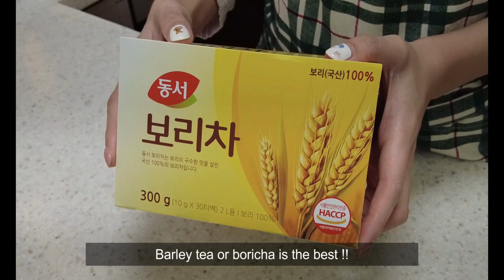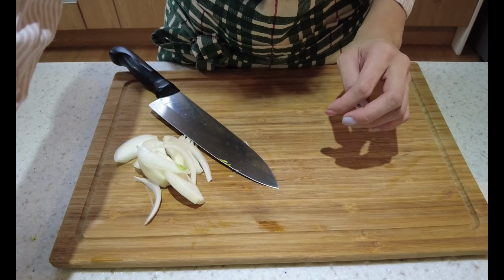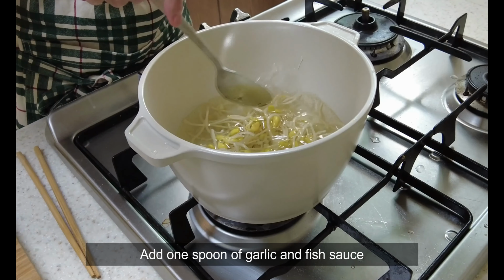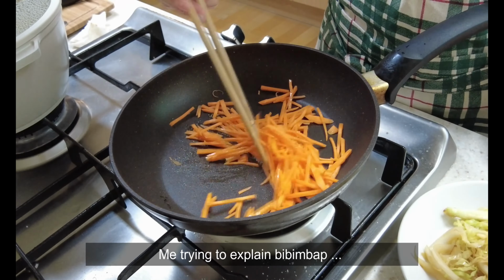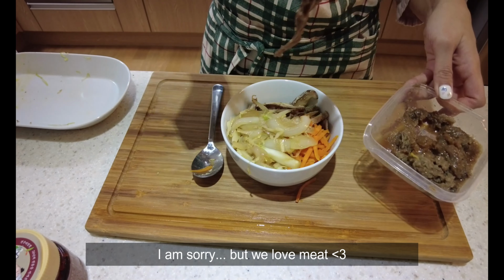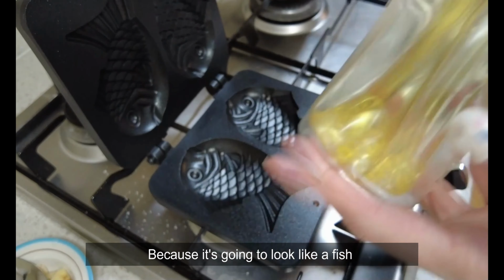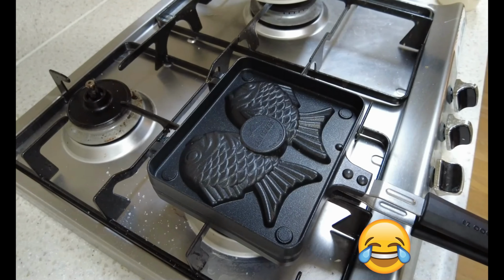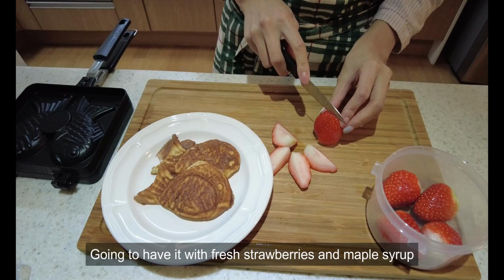Cooking & Living in Korea - Bibimbap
Beginner cooker here, and today I cooked Bibimbap

BIBIMBAP
1 Judy’s fist of Cabbage & Onion with Salt
1 Judy’s fists of Carrots with Salt
1 Judy’s fists of Mushroom with 1 Spoon of Oyster Sauce and Perilla Powder

* You can use any vegetable you have. You just need to fry it with some oil and salt and mix everything with rice and gochujang (which is a MUST !!)
KONGNAMULGOOK
1 Dashima
2 Judy’s fists of Bean Sprouts
1 Spoon of Garlic
1 Spoon of Fish Sauce